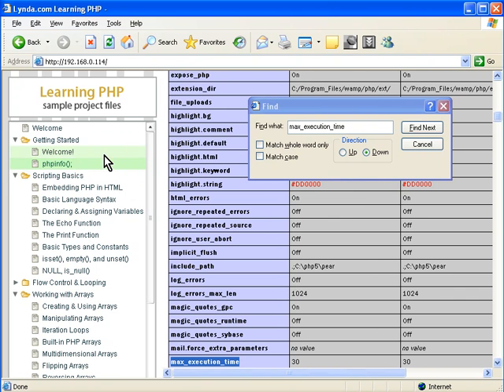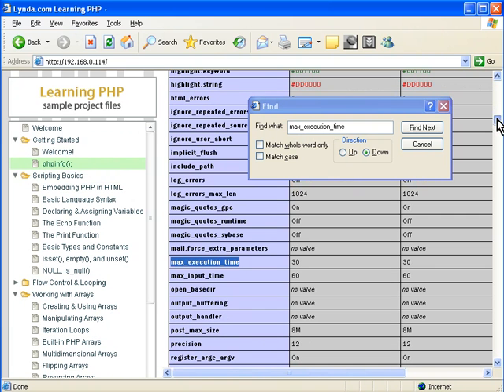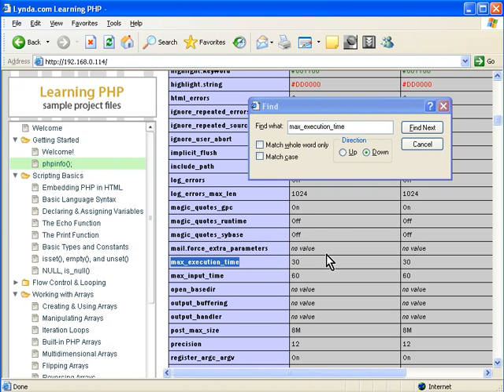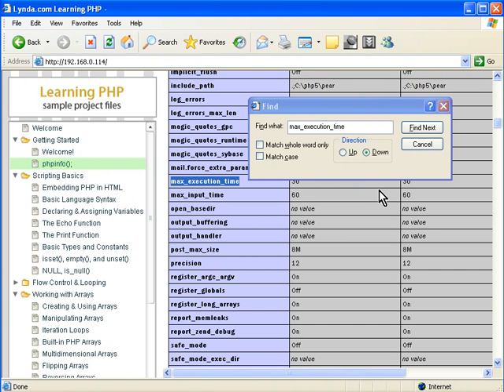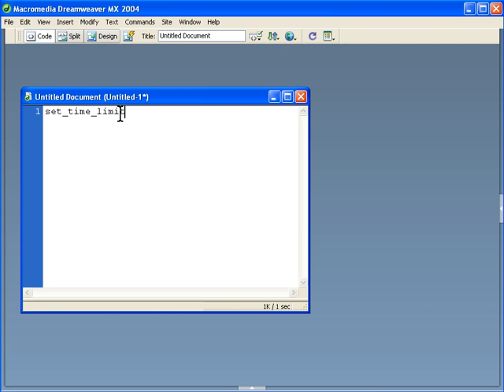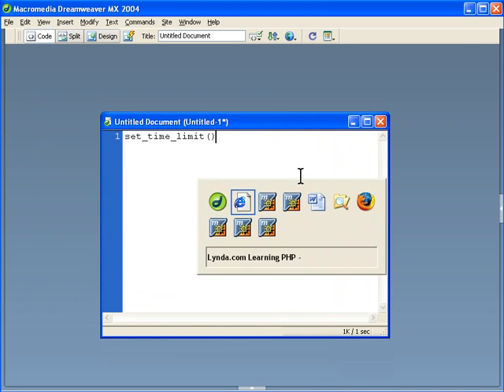[PHP] 13_03_timeouts